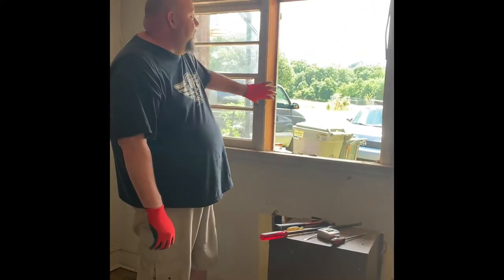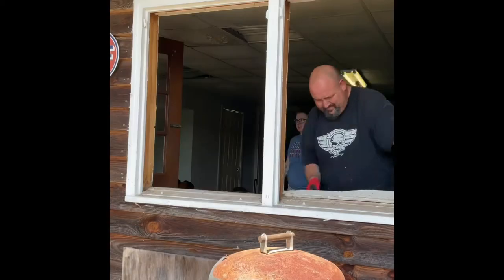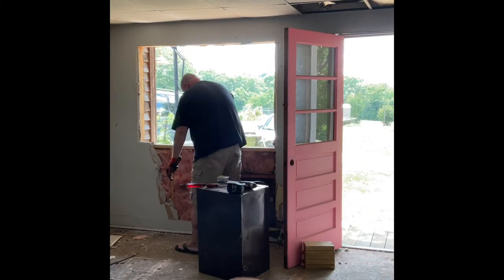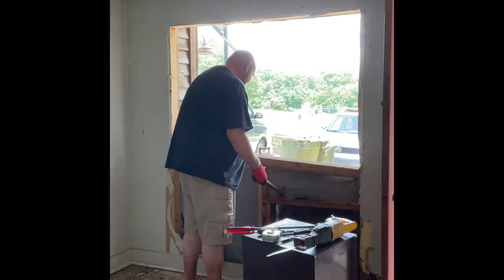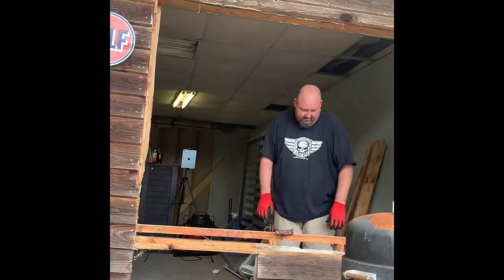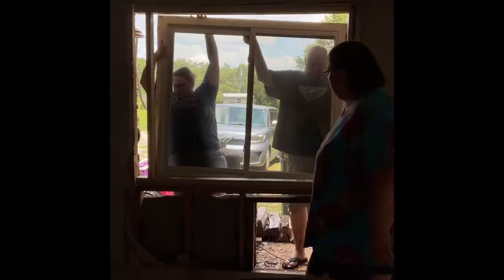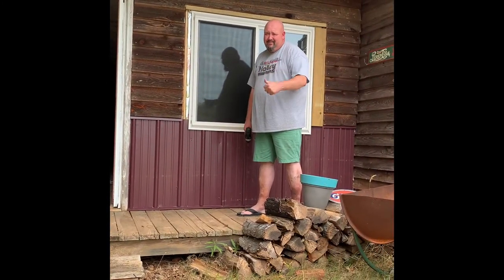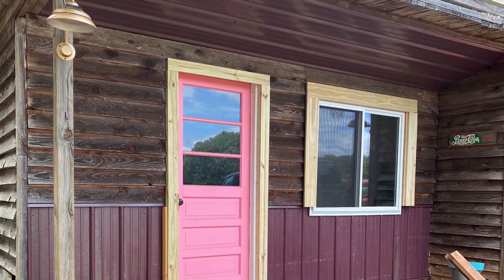Trap House to Craft House Vlog #2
A Crafty couple vlogs the journey of remodeling a dilapidated one bedroom apartment into a crafting studio.